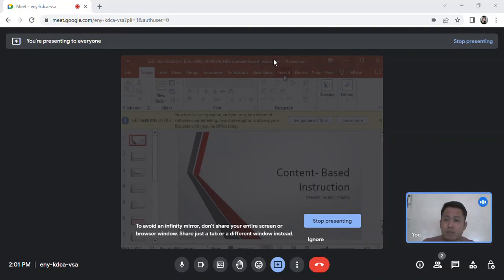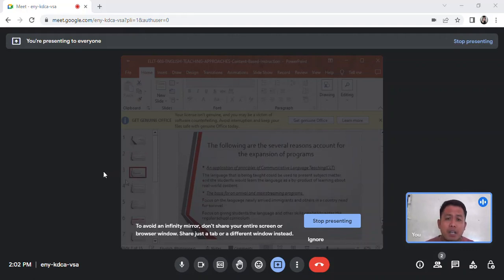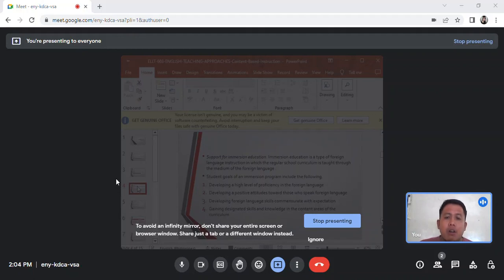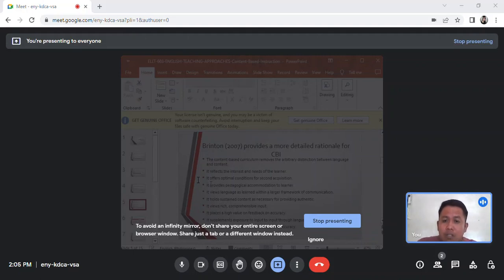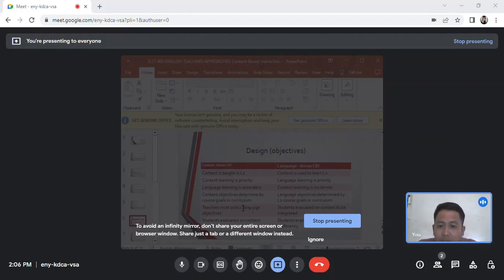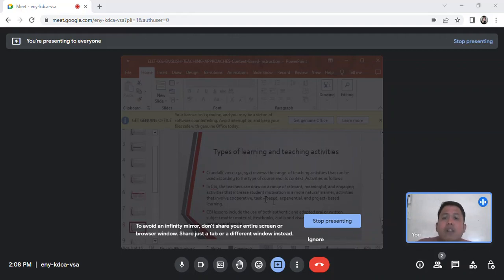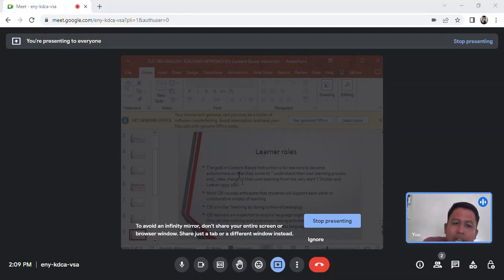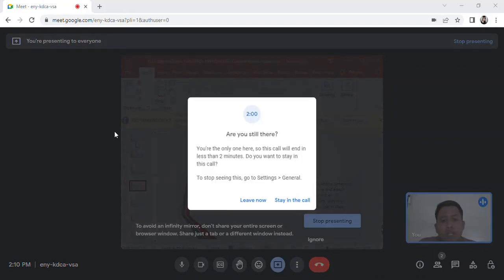Content-Based Instruction - Rehniel Jhun C. Omaya | ELLT 603